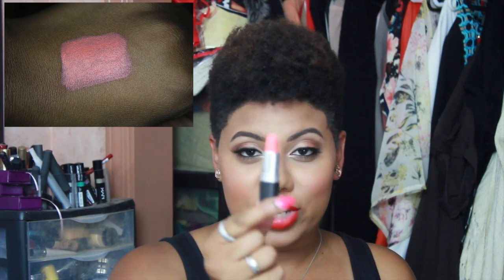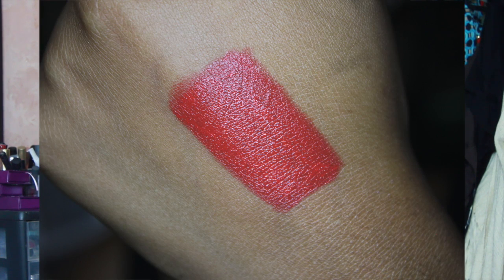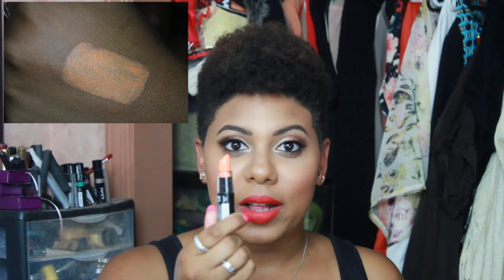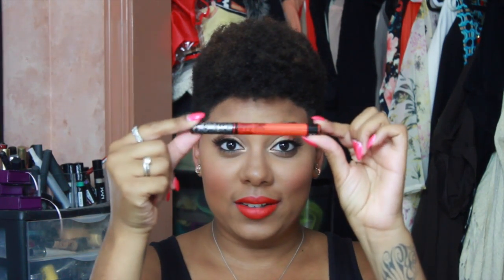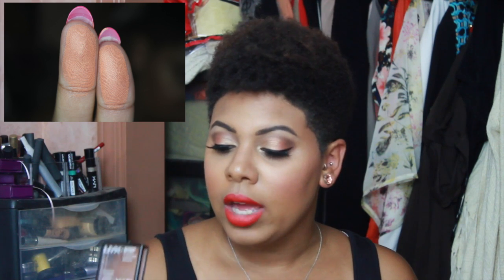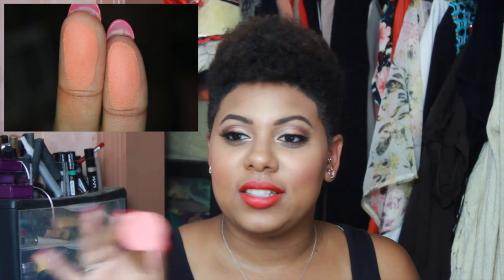"Orange: The New Black" Product Favorites and Review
Orange: The New Black